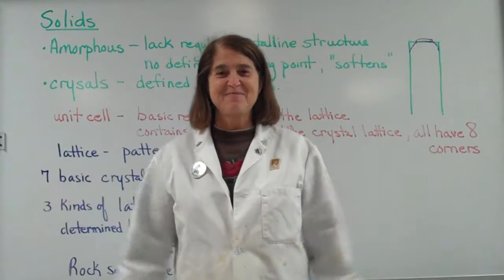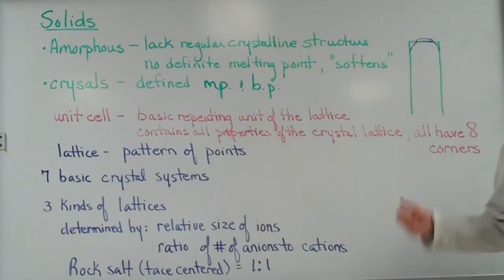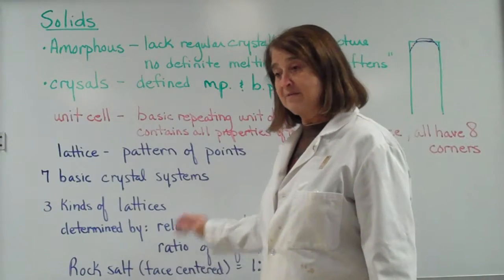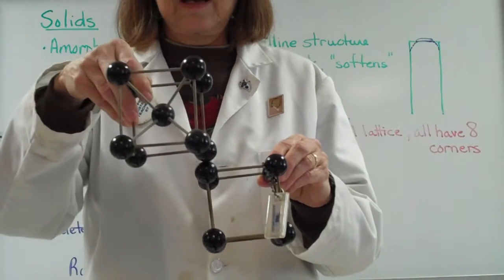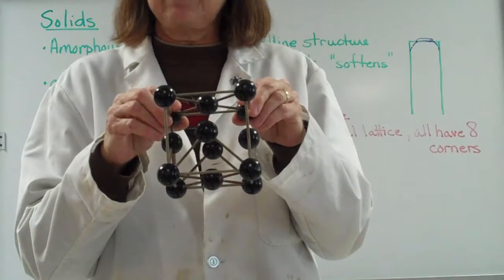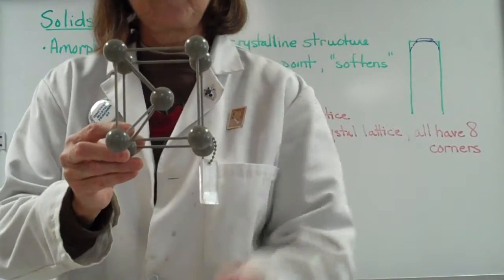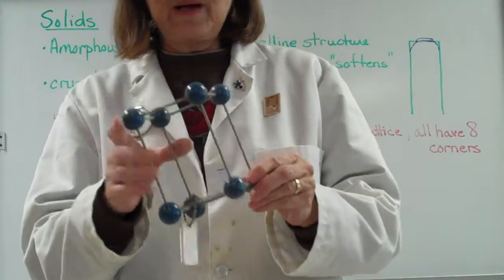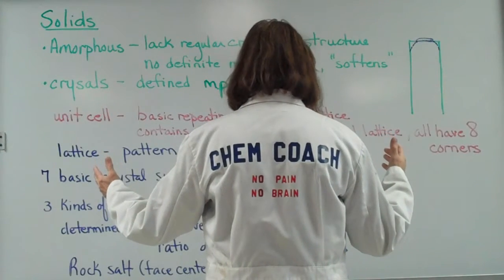Unit Cells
how crystals form